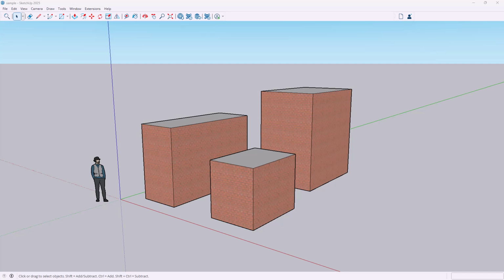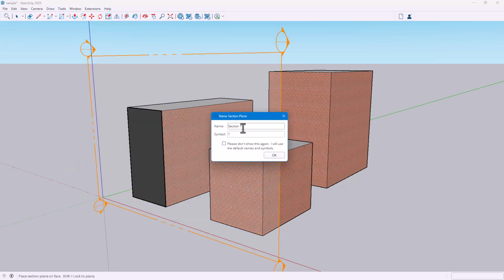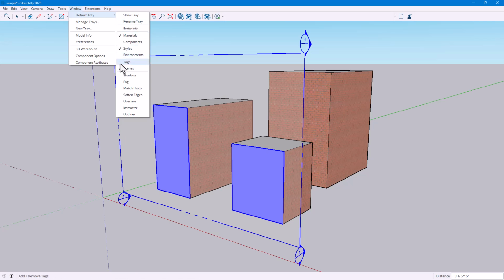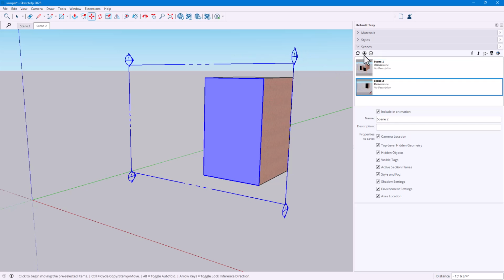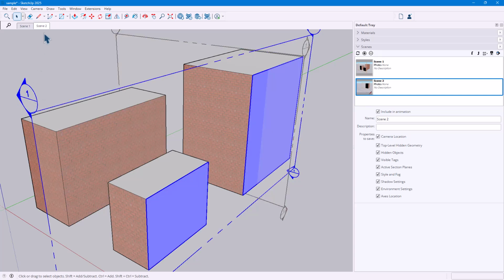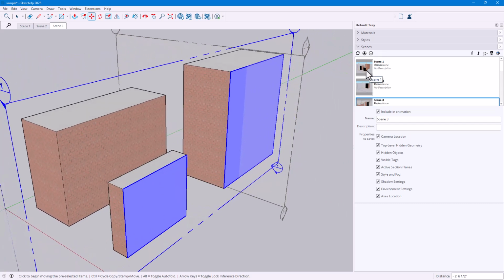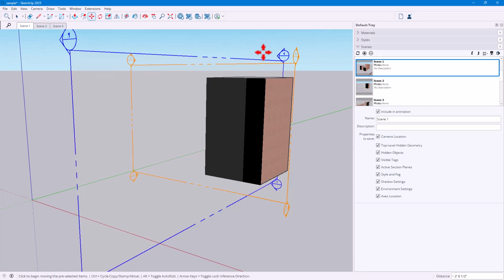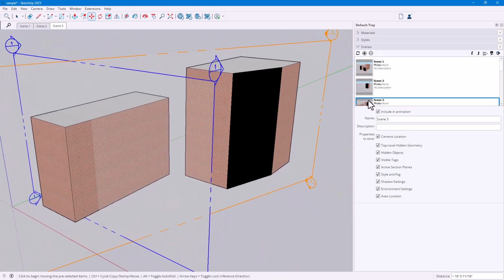SketchUp Pro - Lesson 76 - Saving Section View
In this tutorial, we’ll explore Saving Section View in SketchUp Pro.